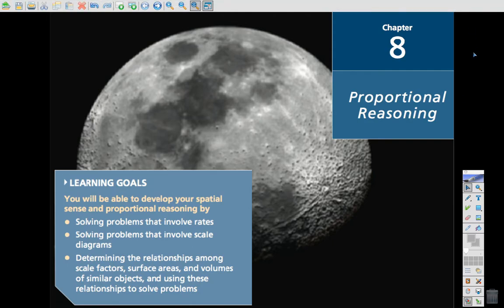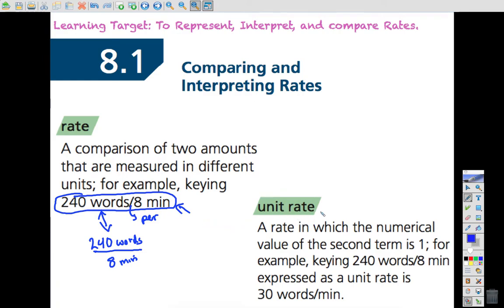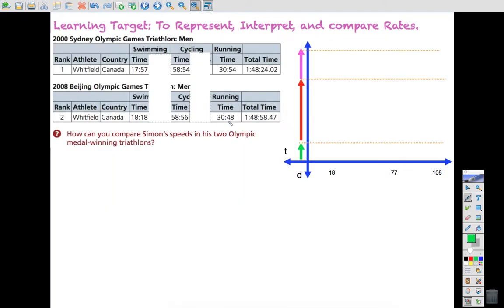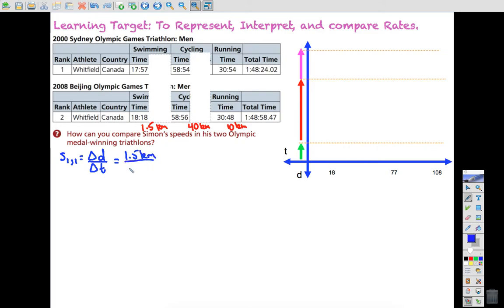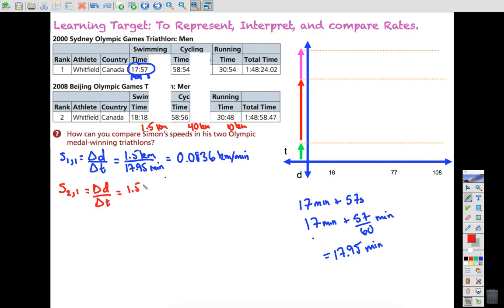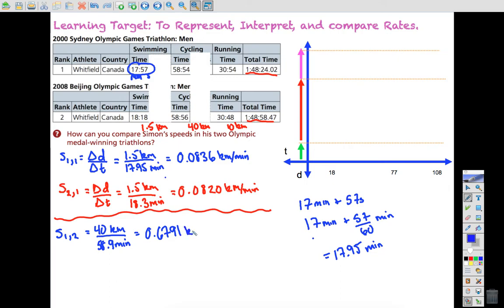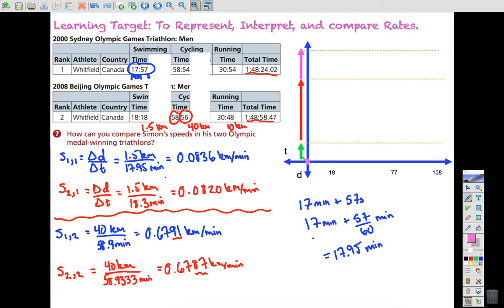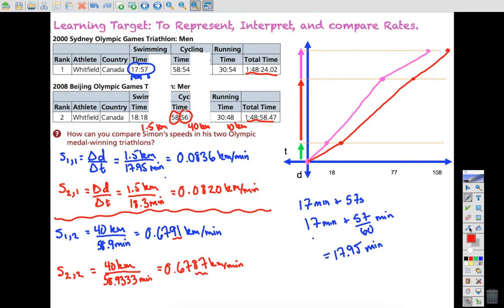Foundations of Mathematics 11 Chapter 8 1 Video Lesson